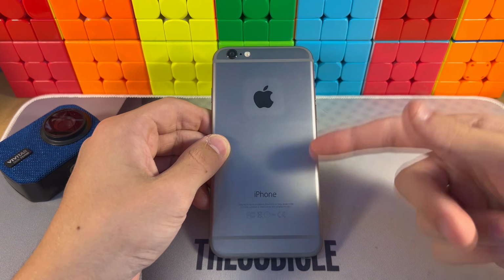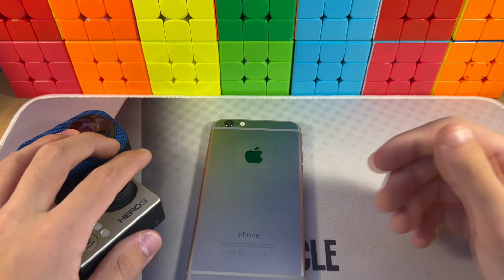How to Make Actually Good Cubing Videos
I've noticed recently that some cubing videos are just, trash. Sorry, but it's true. So today, I wanted to tell you guys everything I have learned over the last 3 and a half years of creating content that makes a video high quality.

Also yeah this video wasn't really focused on cubing I might do a skit next so yeah maybe like Wednesday next week.

Welcome to Cubing With Andy!
I make cubing challenges, experiments, and fun videos all about Rubik's Cubes and speedcubing.

The Gear That I use (i earn a small commision if you purchase through this link)

Cubing Stuff
My Timer
My Main 3x3
My Lube(DNM-37)
Martian Lube

Youtube Stuff
My Keyboard
My Mouse
My Mousepad
My Micrphone
My Pop Filter
My Foam Windscreen
My Tripod
My Monitor
My Laptop
My LED lights